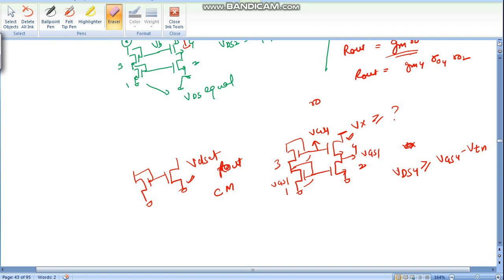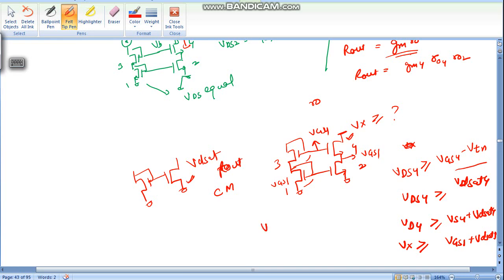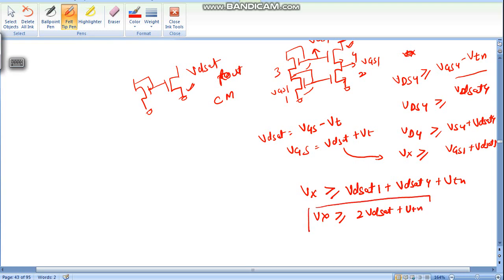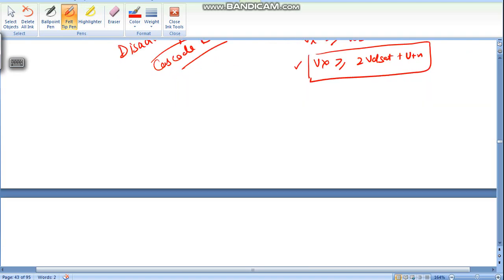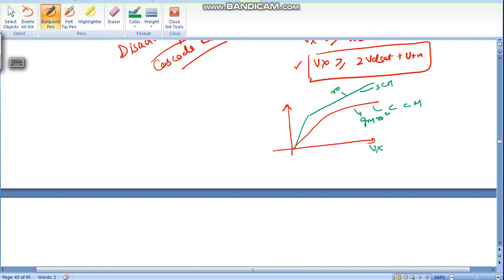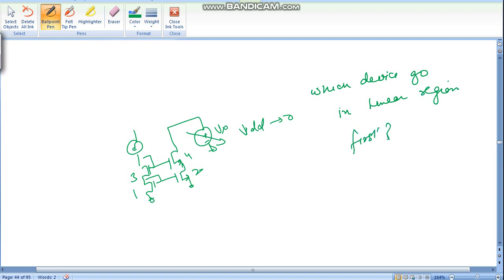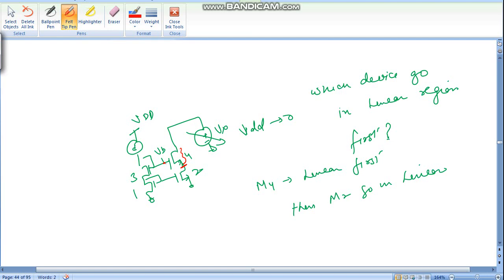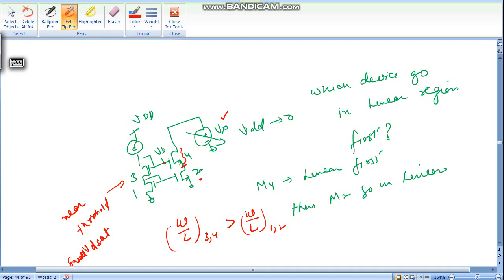analog ic design 42 Cascode current mirror 2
Cascode current mirror  2